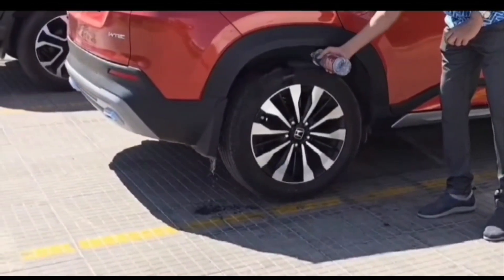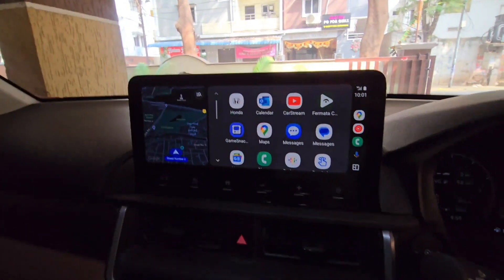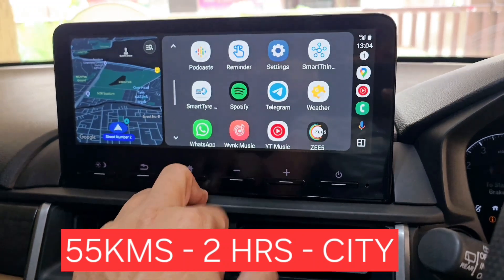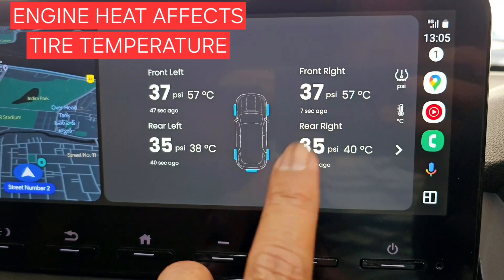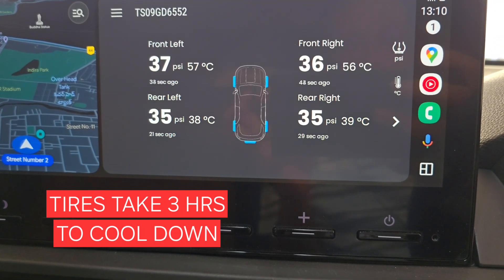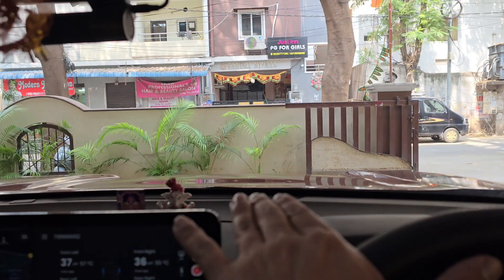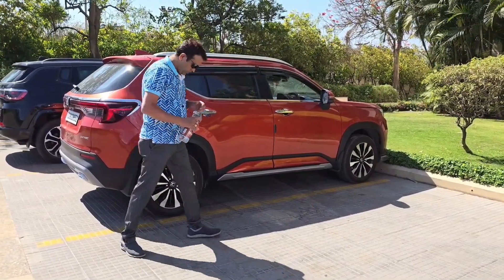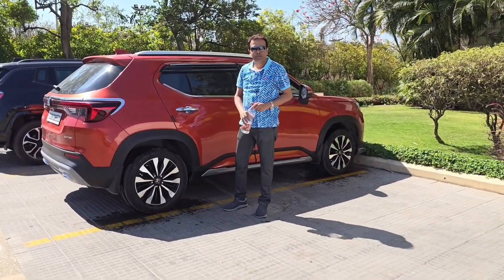TIRE🔥Temperature/ Pressure 💥 INCREASE after 2 Hrs DRIVE. Avoid TIRE BURST on Long Drives - EXPLAINED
Increase in Tire Temperature and Pressure after a long Drive. Explained the cares to be taken in such situations.
1. Always fill up tires with recommended Air Pressure as per Manufacturer.
2. Always fill up when Tires are in their cool or ambient temperature i.e 24°C to 25°C., or within 2kms of your journey
3.Check your tiers every fortnightly.
4. Fill up with Nitrogen, if possible, which helps in fewer temperature changes
5.Never fil up tires after a long drive or between drives, as the tire is already warmer, the PSI wont be accurate.
6.Take a break between drives, Like you bother for engine cooling, Tire cooling is also very important.
7. Never deflate the tires if you see increase in pressure after few hours of driving, Let them cool down, pore water on tires to cool them and decrease the pressure.
Any advise for me, pls put in comment section